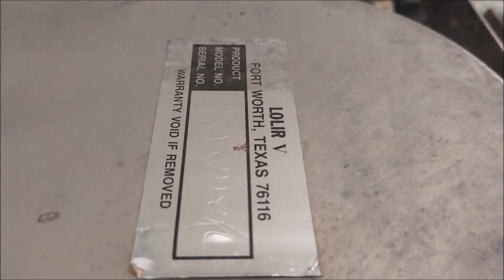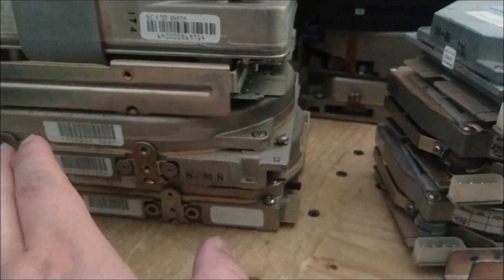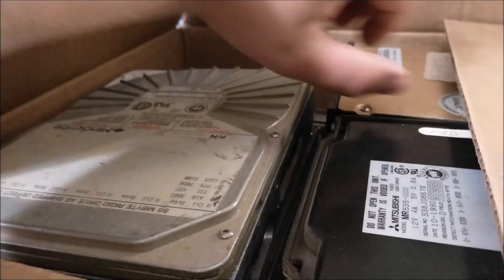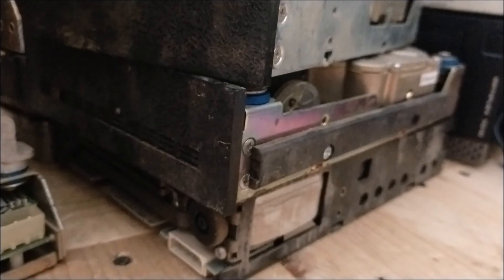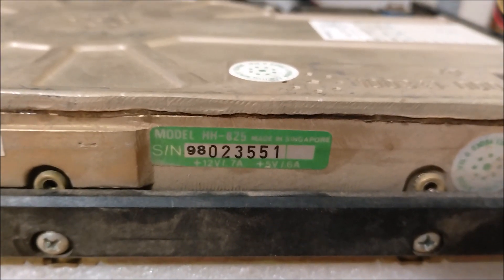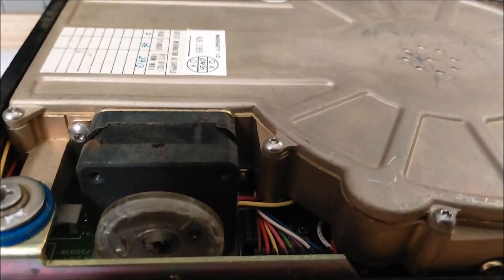BONUS: Texas Haul part 2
Part two of the Texas Haul special, where we take a look at the many, many drives I brought back from my trip to Texas for VCF SouthWest. This is boxes #3 and #4 of the palette.